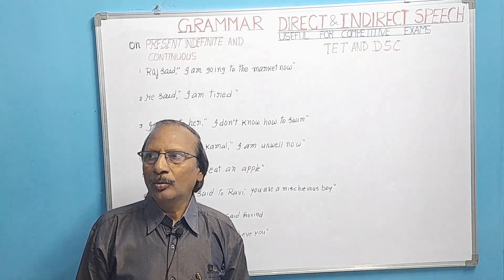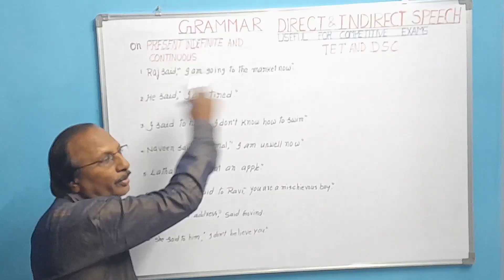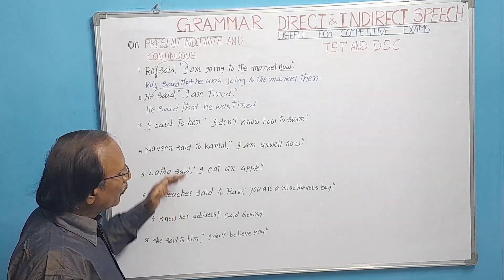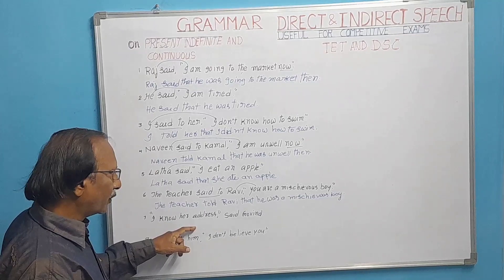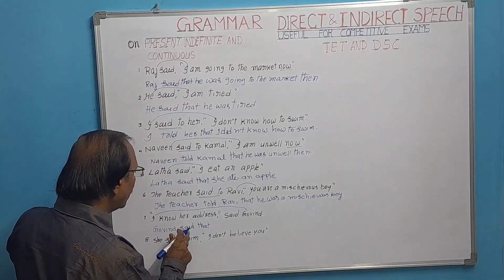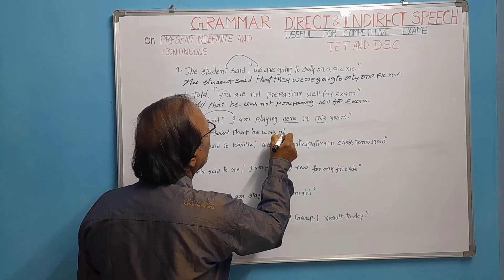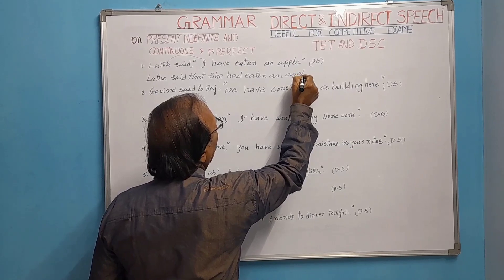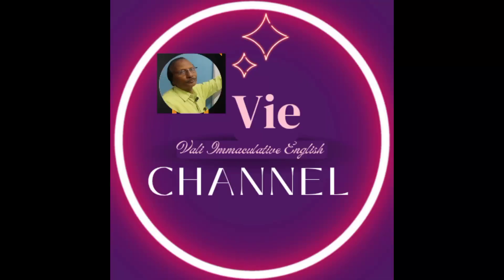DIRECT AND INDIRECT SPEECH, INDEFINITE&CONTINUOUS,ENGLISH GRAMMAR FOR COMPETITIVE& ACADEMIC(DSC,TET)